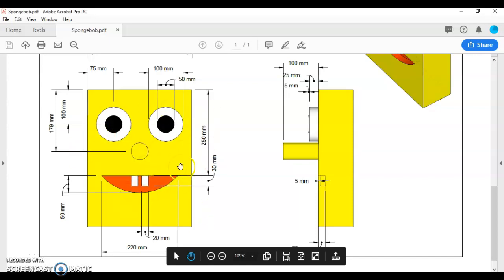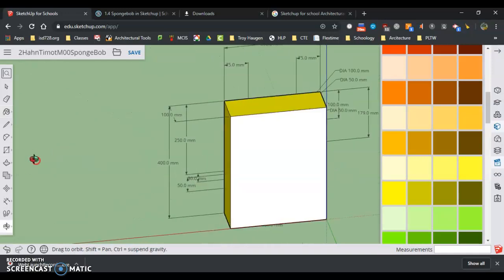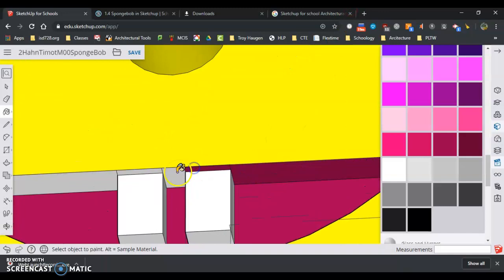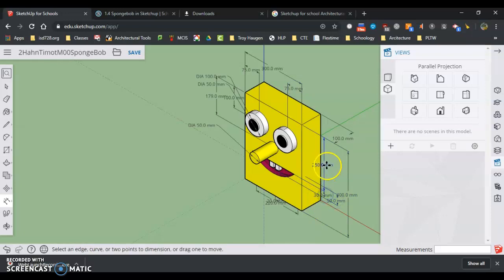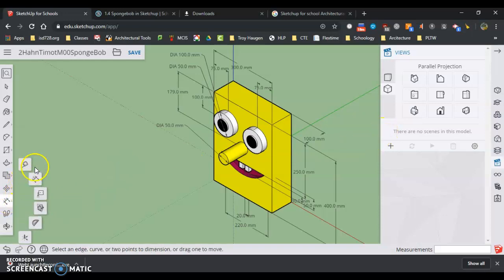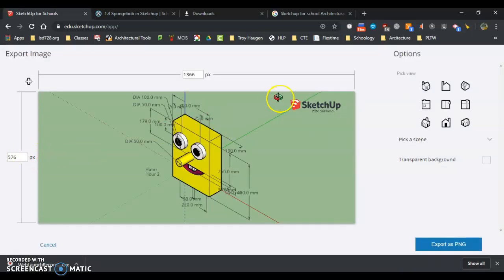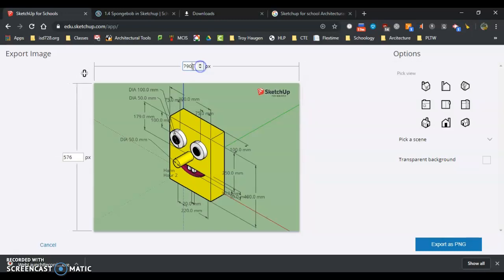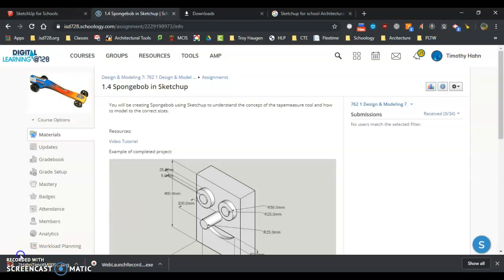Sketchup for Schools Painting and Exporting